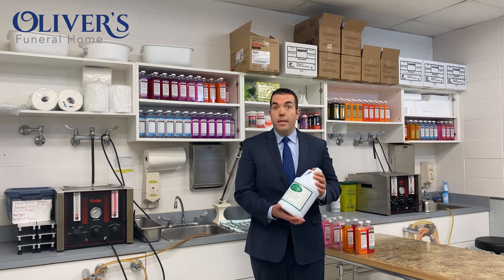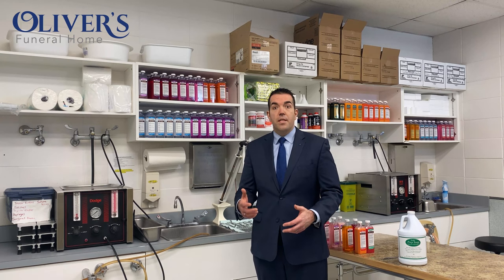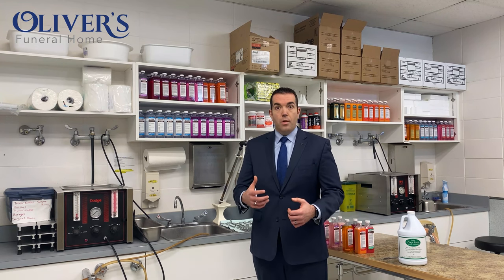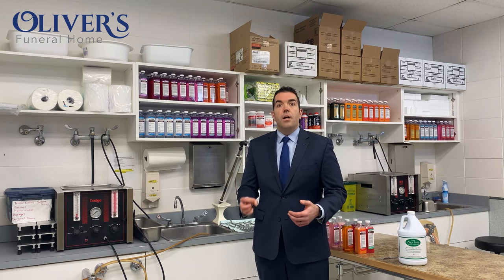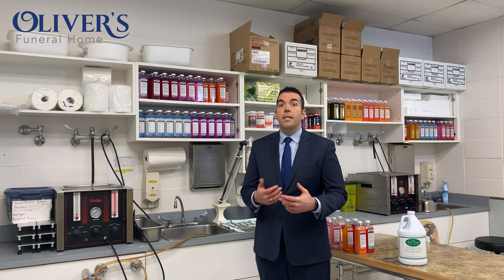What is Embalming?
When someone passes away, they are often embalmed? But what does that mean? What does the process involve? Craig McFee explains.